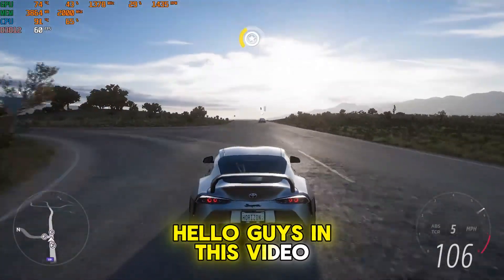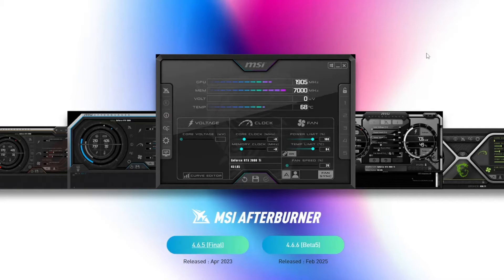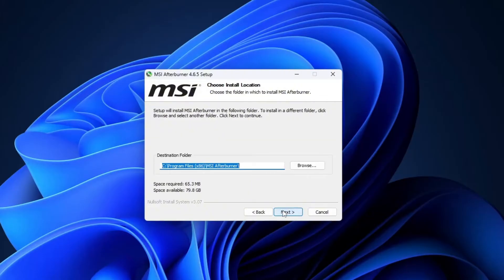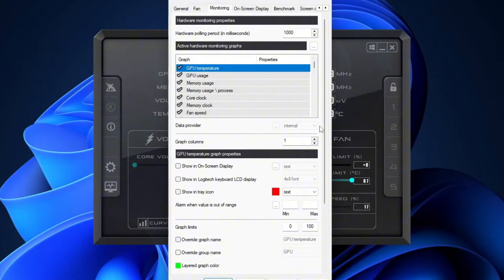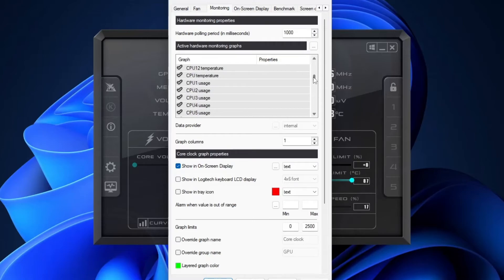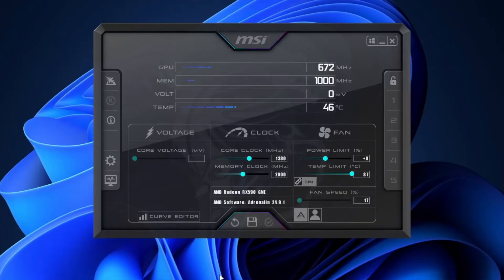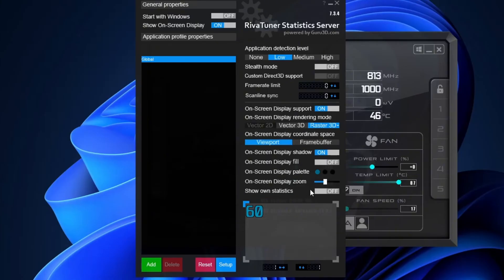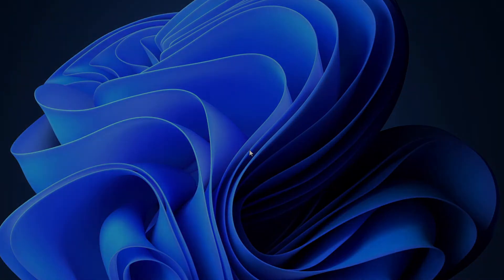How to Setup MSI Afterburner to Show Gaming FPS And GPU Usage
In this video, I’ll walk you through the full setup of MSI Afterburner and RivaTuner, step by step! Whether you're a PC gaming beginner or just looking to monitor your system's performance like a pro.

🔗 RivaTuner: Included with Afterburner

Perfect for gamers, streamers, and PC enthusiasts who want to track performance, fix lag, or overclock safely.

► Wireless Charging RGB Gaming Mouse Pad
► Gaming Keyboard and Mouse Wireless
► Bose SoundLink Flex Bluetooth Speaker
► Amazon USB-Powered Computer Speakers
► Logitech USB Microphone